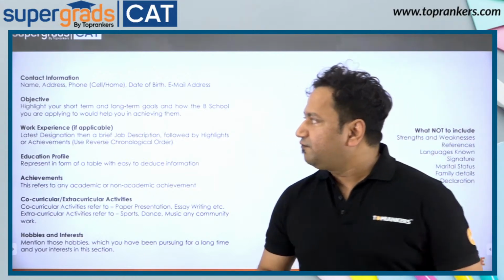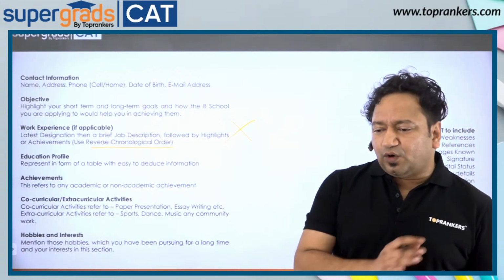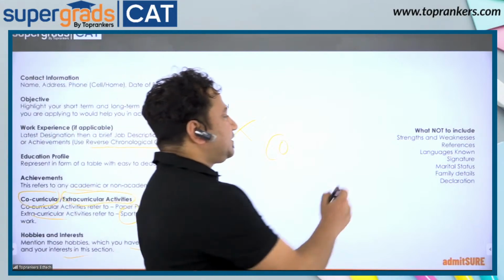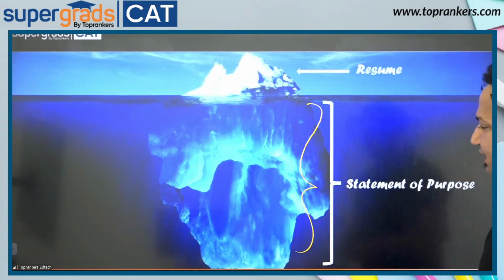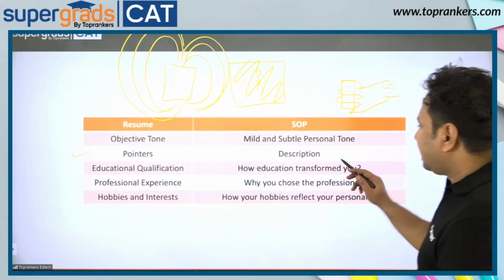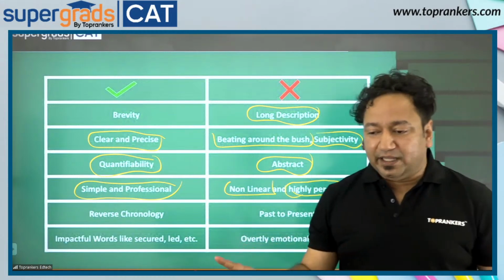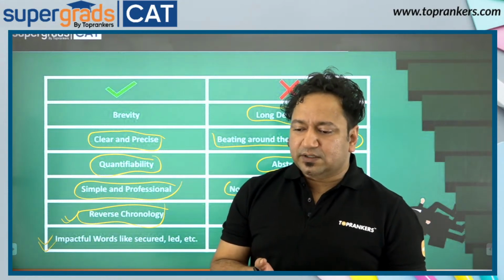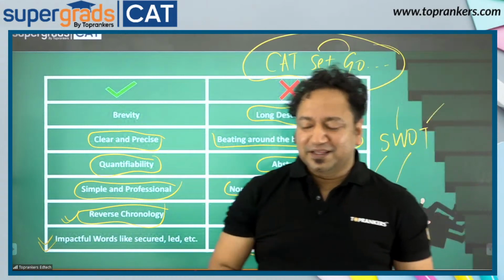Resume, Form Filling & SOP Basics | Essential Tips for Application Form Filling | Complete Guide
In this comprehensive video, we delve into the intricacies of crafting a stellar resume, navigating the form filling process, and mastering the art of drafting a compelling Statement of Purpose (SOP). Learn essential tips and insights to enhance your application and increase your chances of success. Whether you're a student, job seeker, or applicant to various programs, this guide covers everything you need to know about these crucial elements in the application process